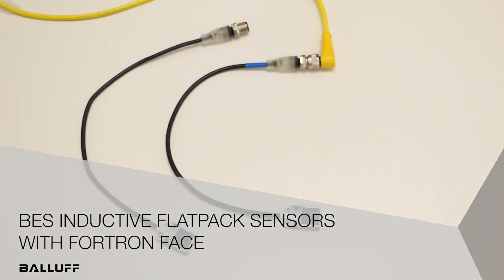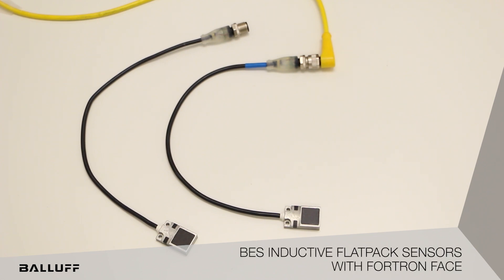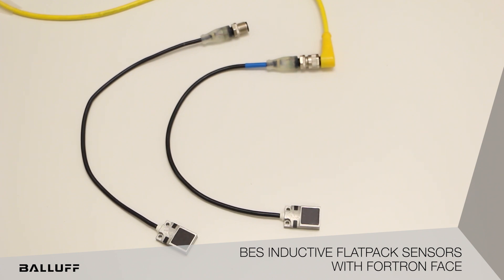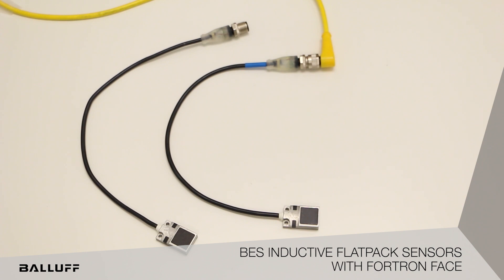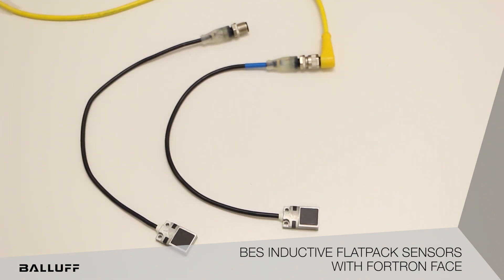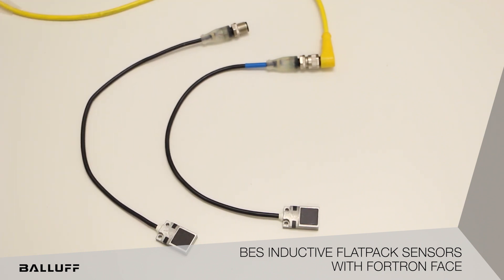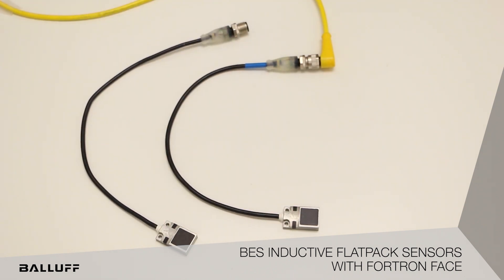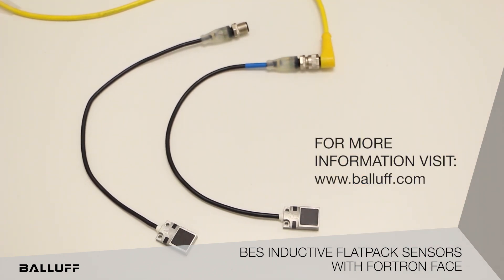Inductive Flatpack Sensors with Fortron Face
Introduction and overview of the new BES Fortron offerings.